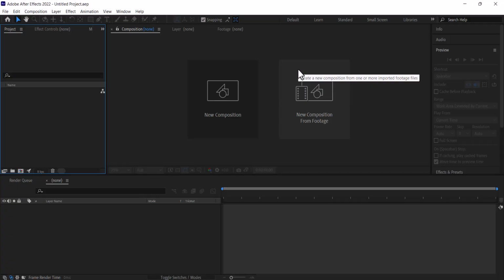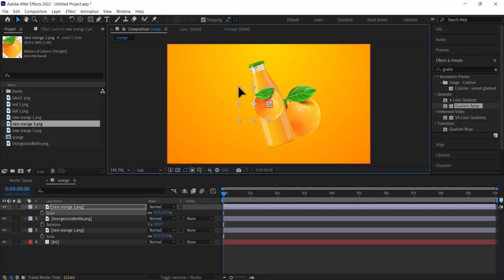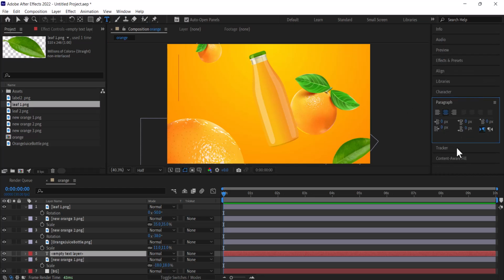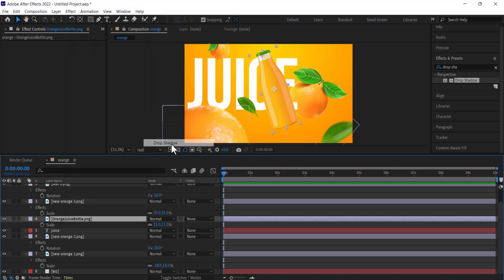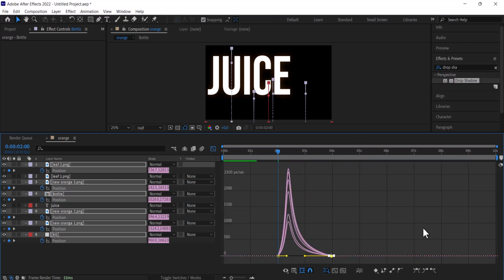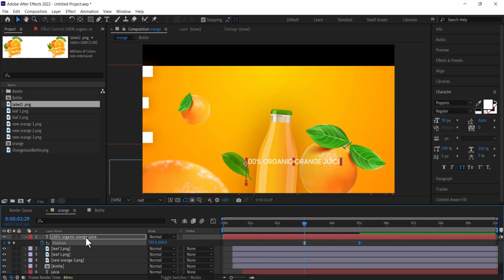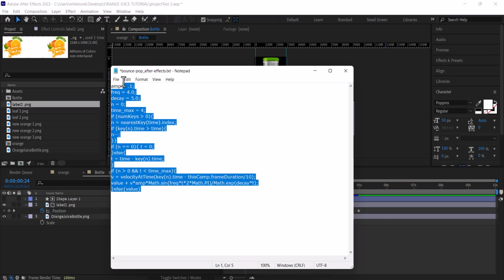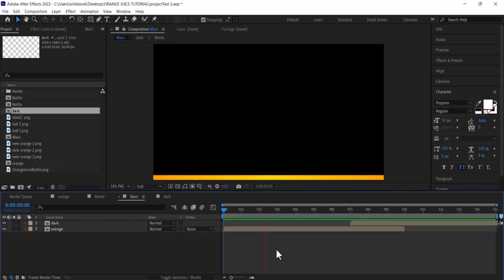Create A Product Slideshow in After Effects Animated Product Slideshow Motion Graphics Tutorial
Create Stunning Product Slideshows in After Effects: A Masterclass in Design Magic for beginners. Ready to take your product presentations to the next level? Join me in this exclusive tutorial where we'll dive into the world of After Effects to design captivating product slideshows that will leave your audience in awe!

🔧 Tools Needed:

Your Product Images and Descriptions
A Splash of Creativity

Timestamps
0:00 Introduction
2:07 Importing your assets
2:20  Designing the product slide
13:50 Animating the various assets
20:39 Animationg the bottle label
24:42 Adding a second slide
27:50 Outro